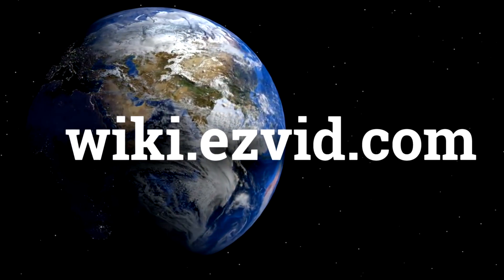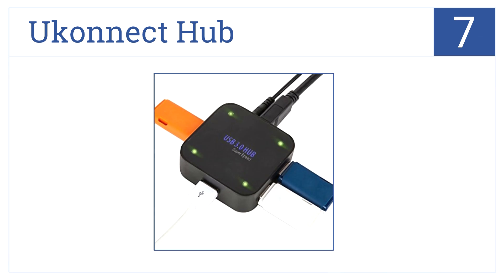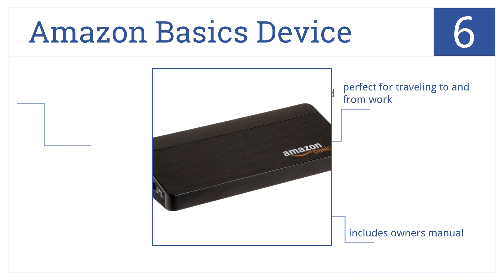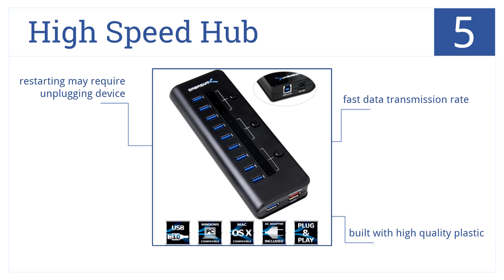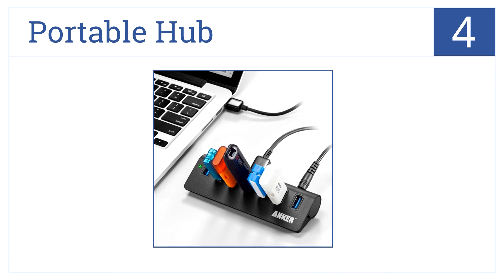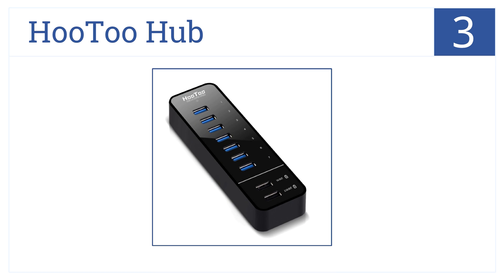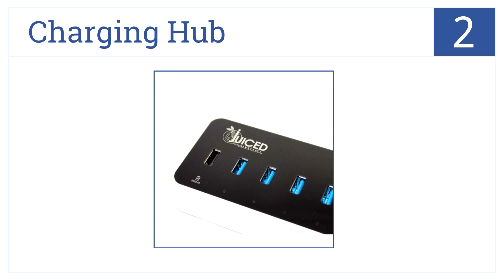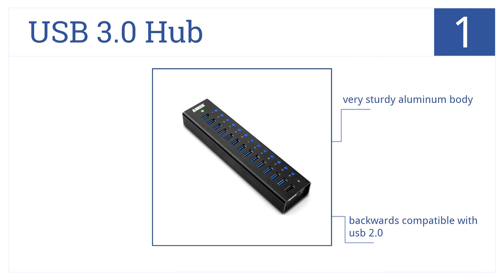7 Best USB Hubs 2015